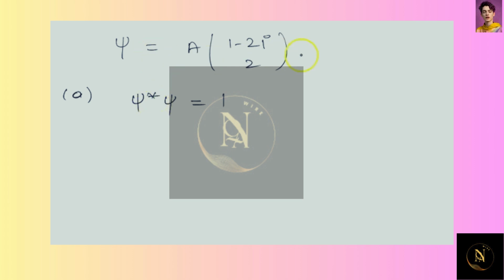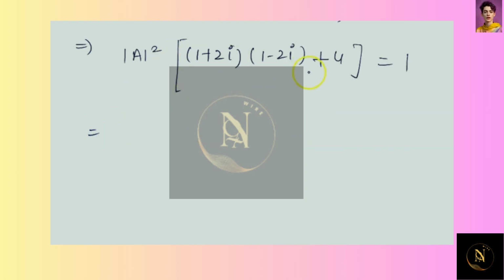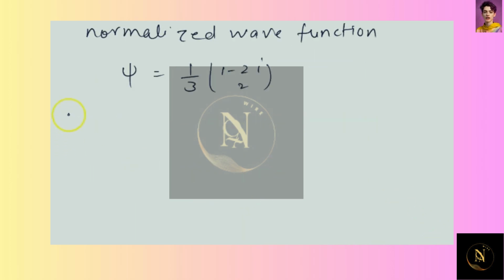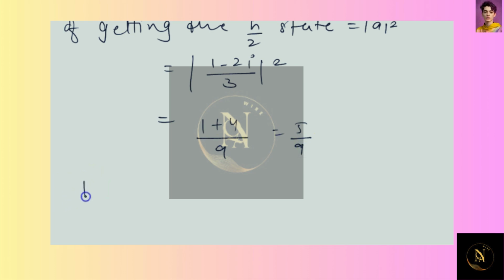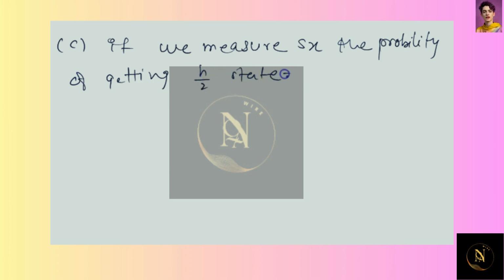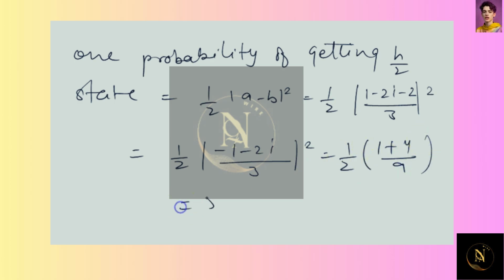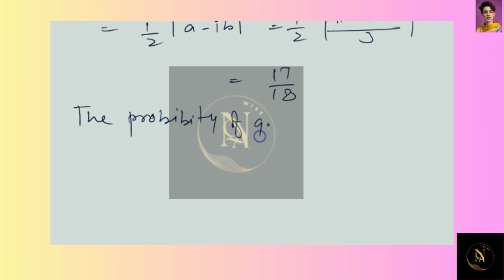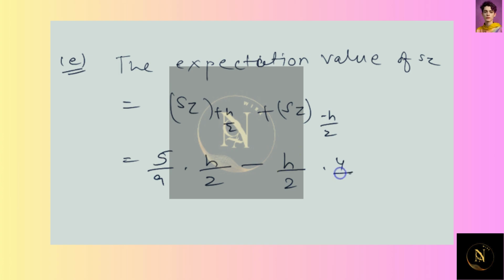An electron in the spin state 1 2i V =A Find the Normalization constant A b If you measure S on t